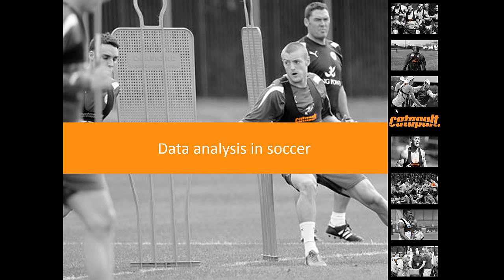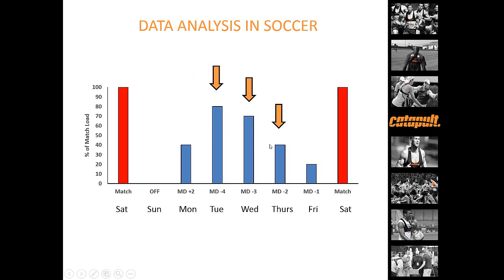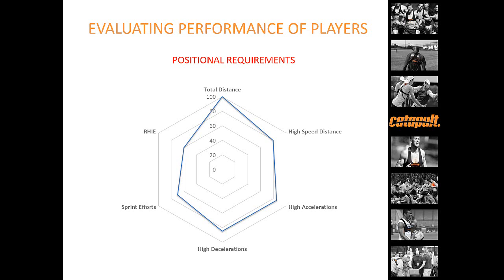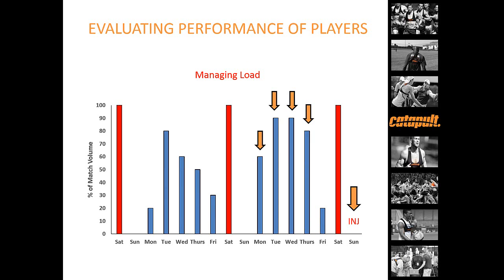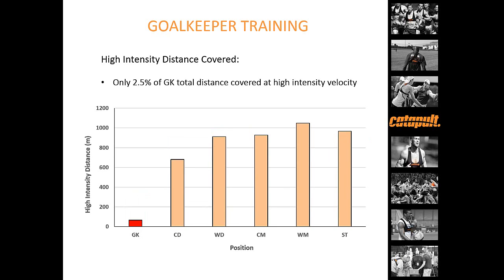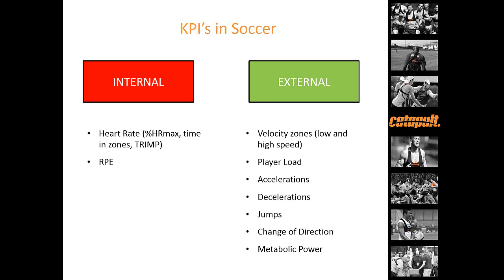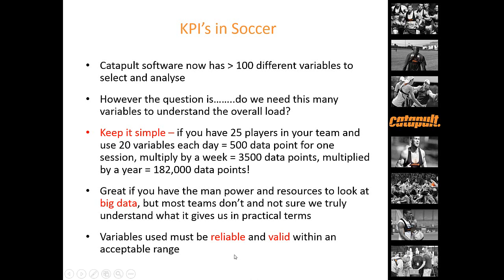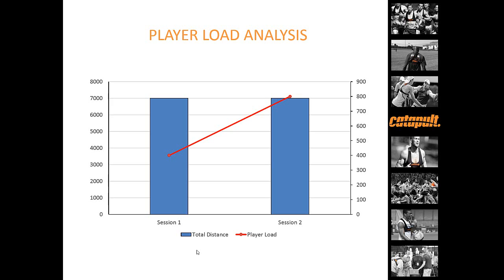Data analysis and methodologies in soccer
Presented by James Malone, Sports Scientist